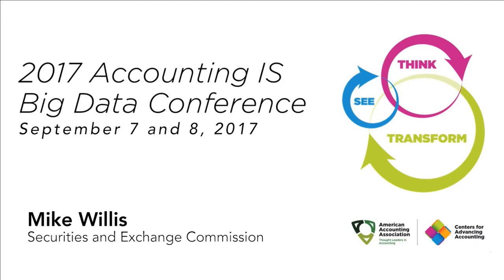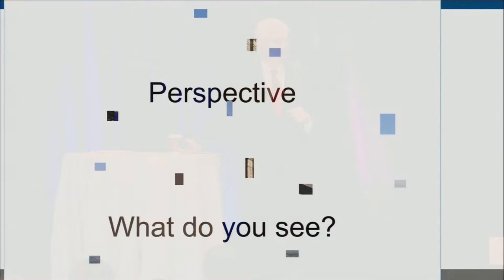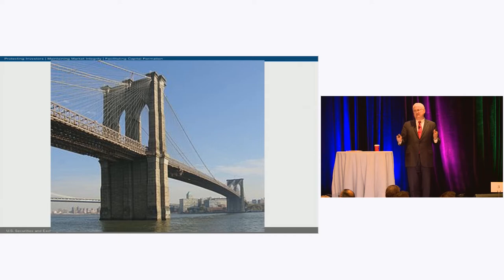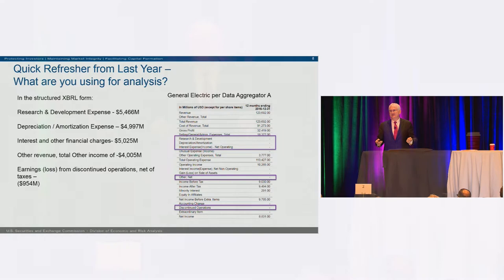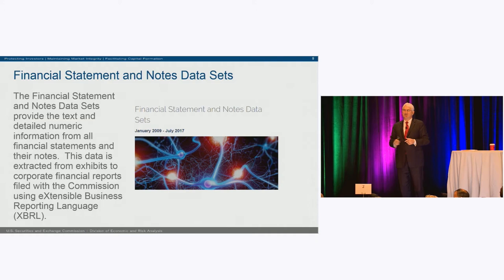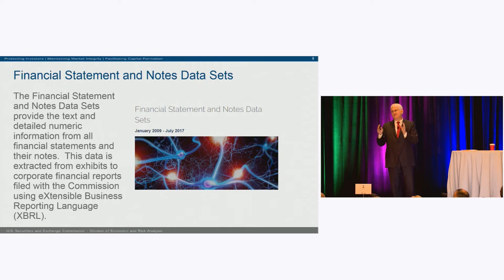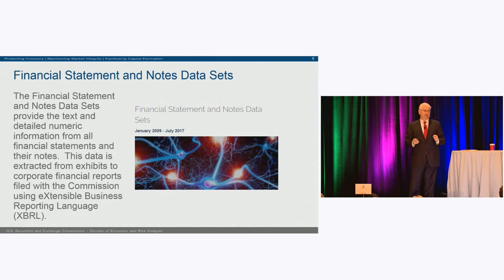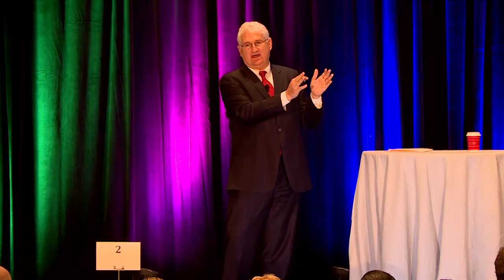Mike Willis - Accounting IS Big Data Conference